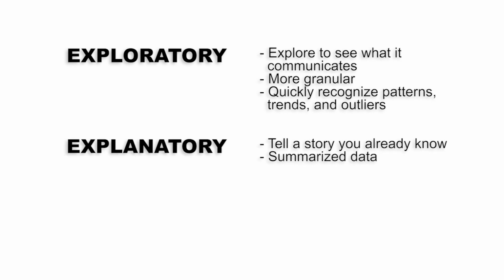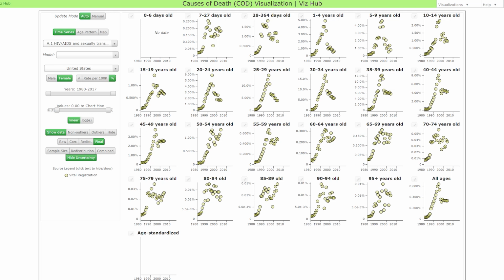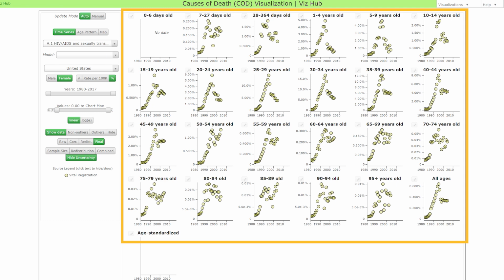DVH600x - MATT 4.6 Exploratory vs Explanatory Visualization